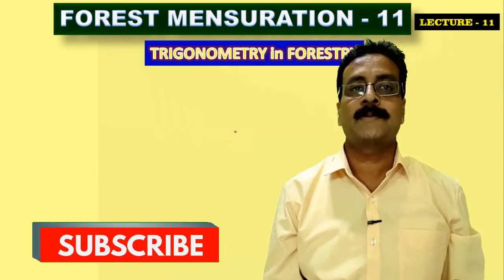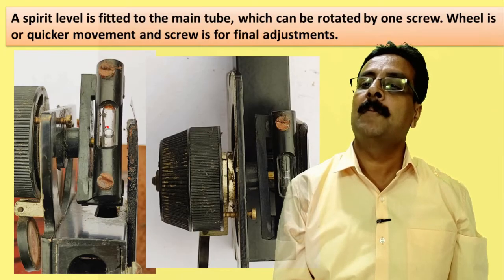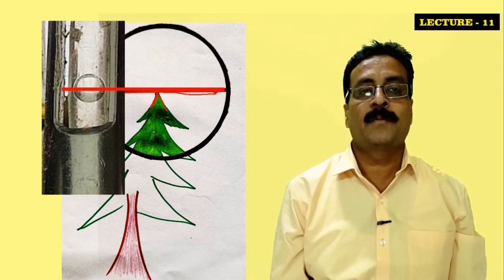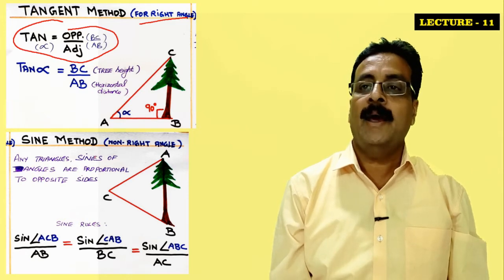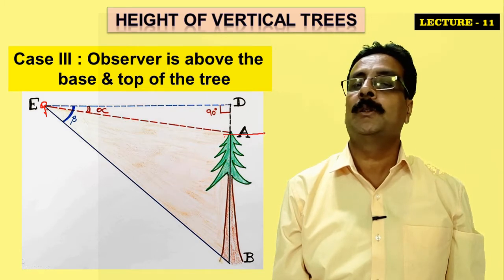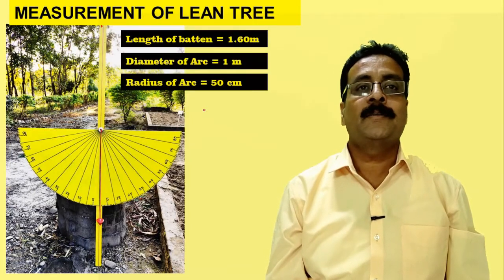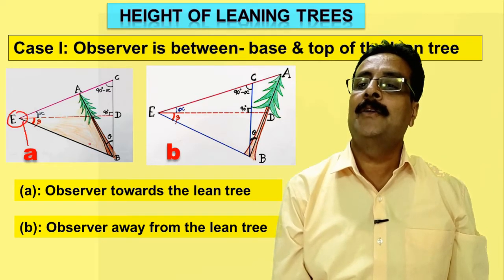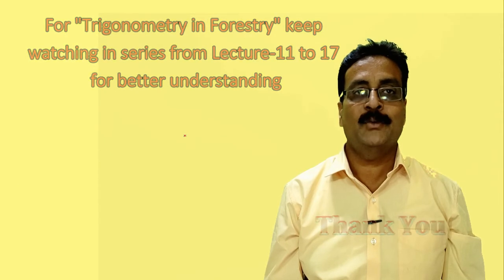Forest Mensuration - 11, Trigonometry in Height measurement of trees by Dr. Bikram Singh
Forest Mensuration - 11 Trigonometry in Height measurement of trees by Dr. Bikram Singh . Use of Trigonometry is an important method for measurement of tree height by hypsometers in difficult terrains, slopes or level ground. Abney's level is demonstrated for height measurement by degree scale. This lecture will be followed by series of lecture up to Forest Mensuration 17 to cover all different cases of tree height measurements by tangent and sine method. Do watch other lectures of Forest Mensuration as given below:Lecture 1= Lecture 2= Lecture 3= Lecture 4= Lecture 5= Lecture 6= Lecture 7= Lecture 8= Lecture9 = Lecture 10=